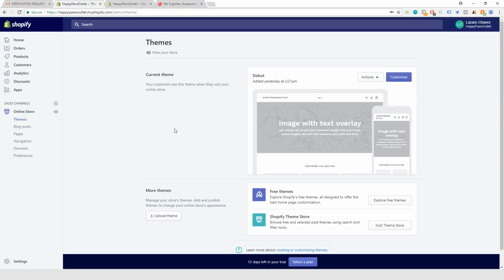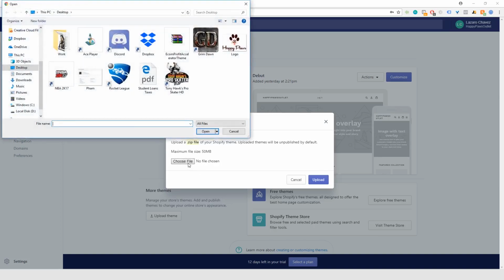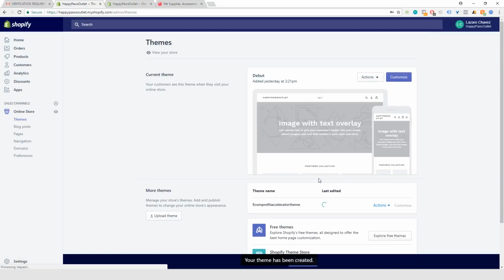2020 Shopify Dropshipping Course - Customizing Your Store: Installing A Theme